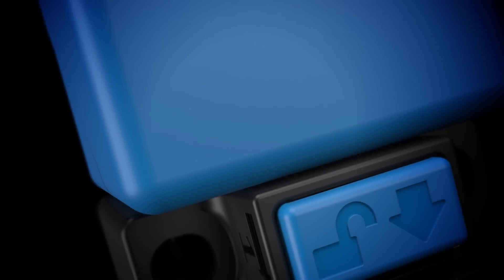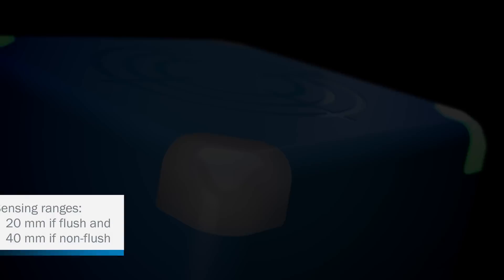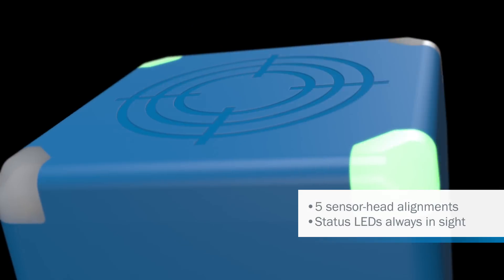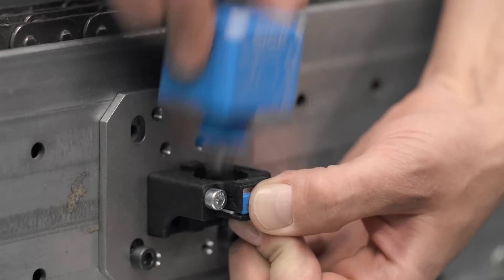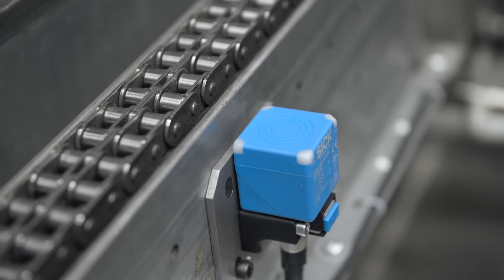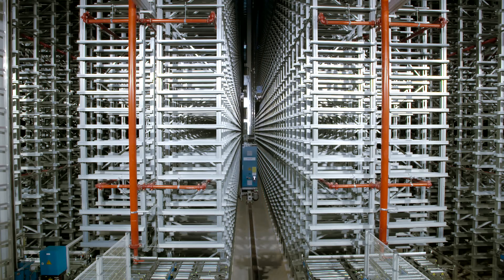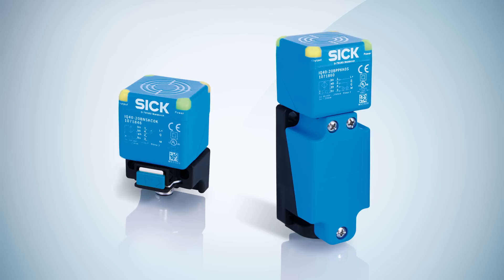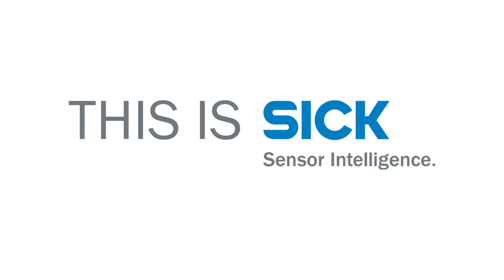Exchanging has never been easier: IQG inductive proximity sensor from SICK | SICK AG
The new IQG inductive proximity sensor can be mounted in a matter of seconds, offers flexible adjustment options, and is easy to monitor. The innovative push-lock system enables mounting without tools in one second flat and makes replacing sensors child's play. Thanks to the rotating sensor head, the IQG can be adapted to suit a whole range of applications. The four corner LEDs enable straightforward sensor status monitoring, whatever the mounting position. With state-of-the-art ASIC technology and SICK's many years of experience behind it, the proximity sensor features an extensive ambient temperature range, excellent resistance to shocks and vibrations, plus electromagnetic compatibility. Even in extremely harsh environments with severe weather conditions, it operates reliably at all times.

SICK AG
Erwin-Sick-Str. 1
79183 Waldkirch, Germany